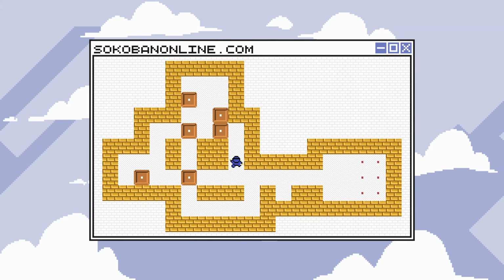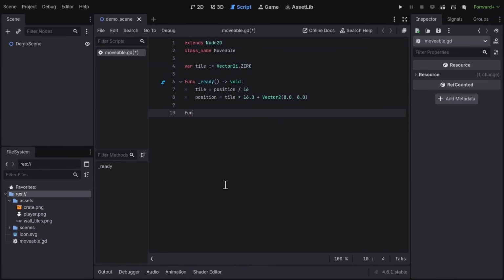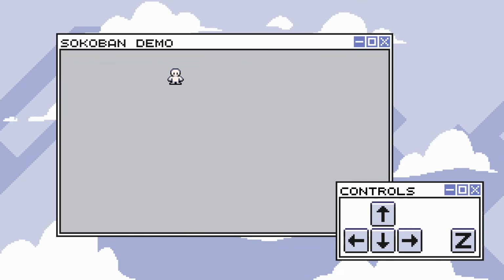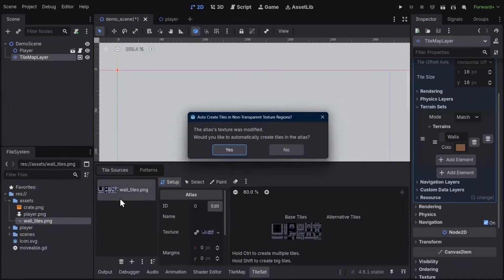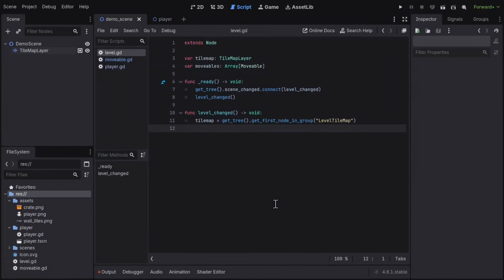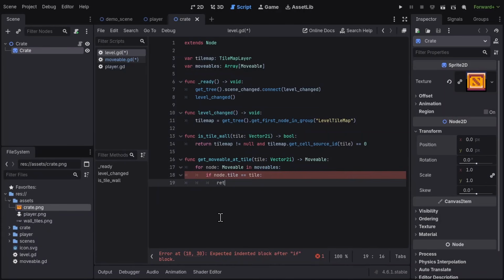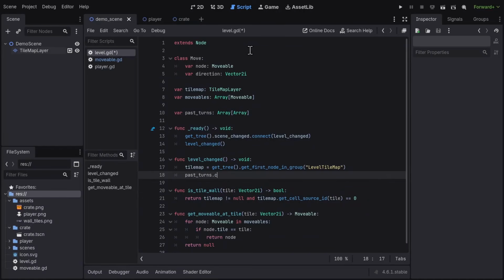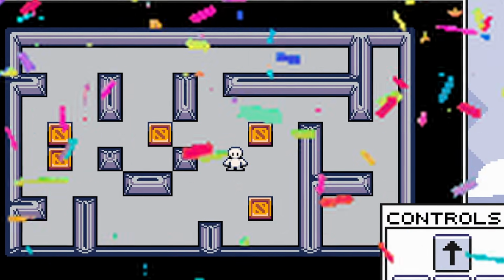Making A Sokoban In Godot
Hello! This is a guide on how to make a Sokoban style game in Godot 4. I make a player controller, collidable walls, pushable crates, and an undo button.

Chapters:
0:00 Intro
1:04 Making a Player Controller
4:27 Adding Walls and Collisions
7:54 Implenting Pushable Objects
9:33 Adding an Undo Button
12:15 Outro